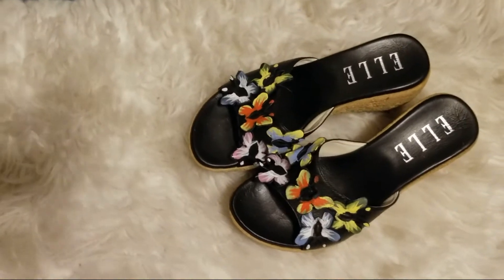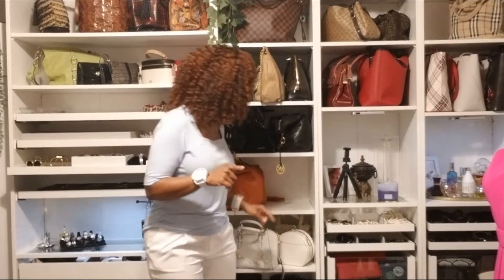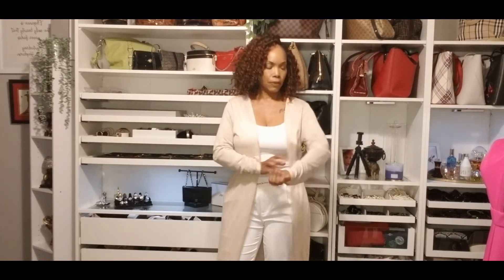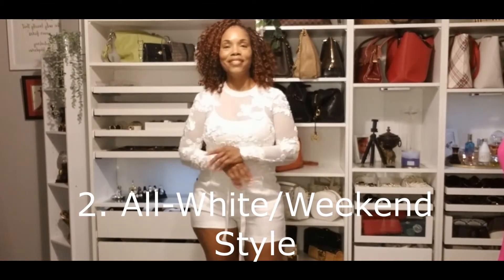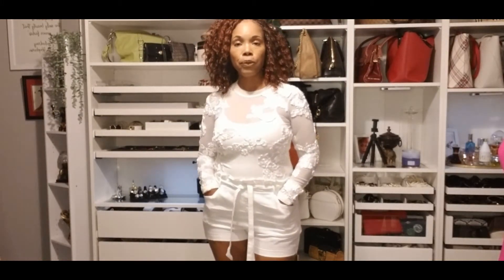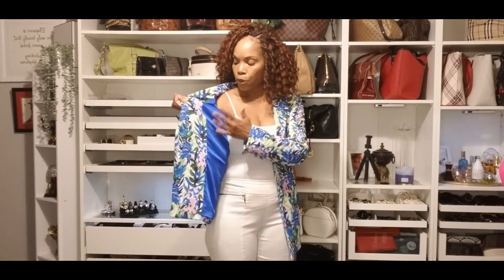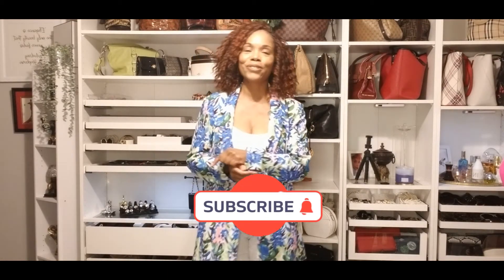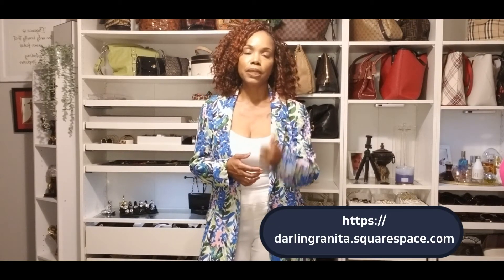3 Ways to Style White Bottoms/Spring 2021/Darlingranita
3 ways to style white bottoms

Welcome back darlings; its white season again and I have some great ideals for you this spring and summer.
Let me know what you think? I think you will love them all.
Also share if you know anyone who loves Fashion, Travel and Lifestyle changes.

3 styles
Comfortable Style
1st Outfit:
Blue Top/Calvin Klein/Size Medium
White Pants/Calvin Klein/Size 10
Shoes: Elle/Size 7
Purse: Michael Kors/White

2nd Outfit:
Cardigan/CQBY CQ
Pants: Calvin Klein/Size 10
Shoes: Cole Haan/Size 7
Belt: Gold Chain

All White/Weekend Style
Top: Bodysuit/Hot & Delicious/Small
Shorts: Evolutionary/Dillards/Size Large
Shoes: Shoe dazzle/Size 7

Classy Style/Chic Style
Blazer: Badgley Mischka/ Multi Floral/Size Large
Pants: Westbound/Size 8R
Shoes: Gianni Bini GB/Size 7